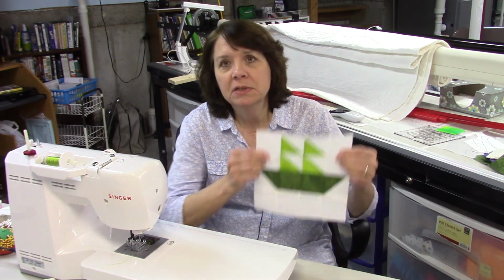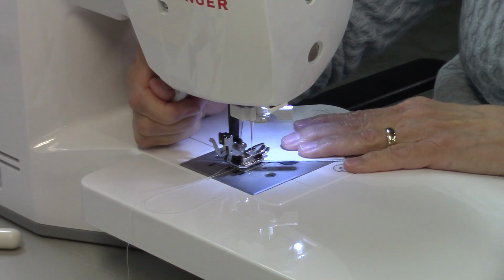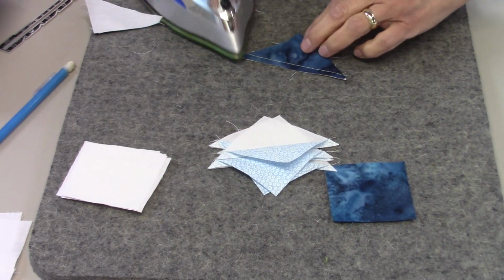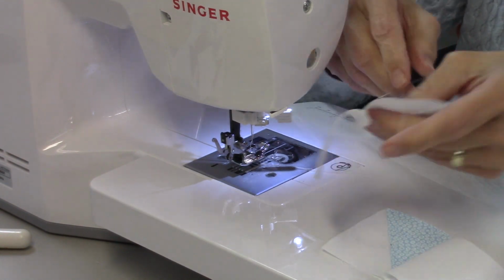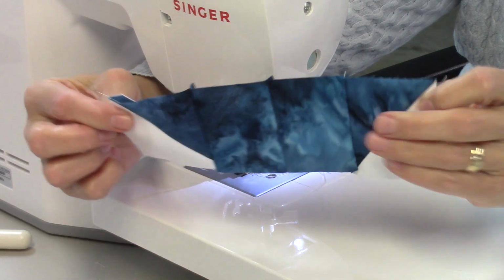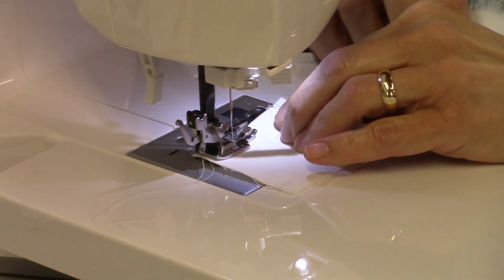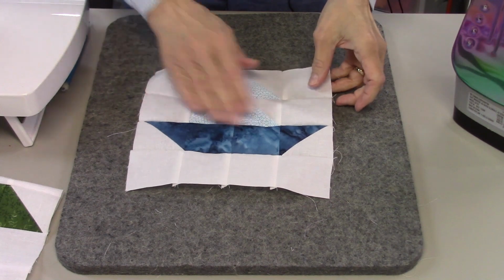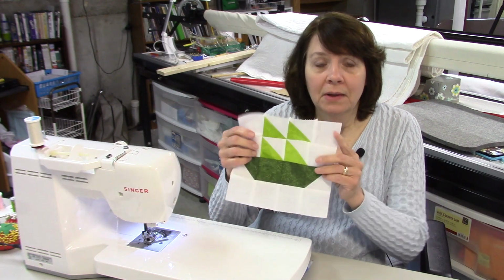The Mayflower - Stash-Buster Block 18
The Mayflower block is fun to make and goes together quickly. It contains half-square triangles and single squares and measures 8" square.Think about making this block in bright colors.